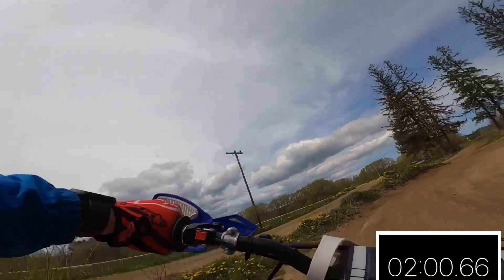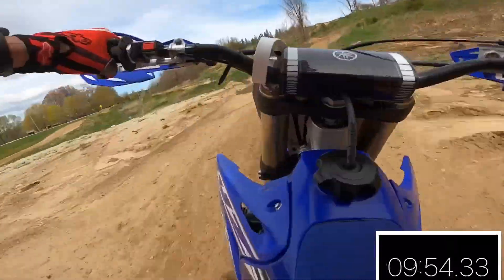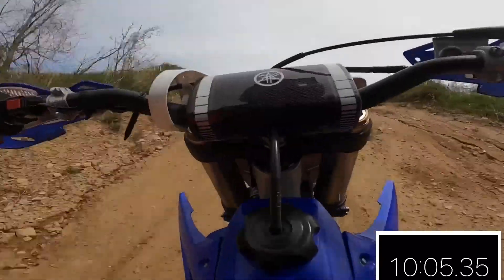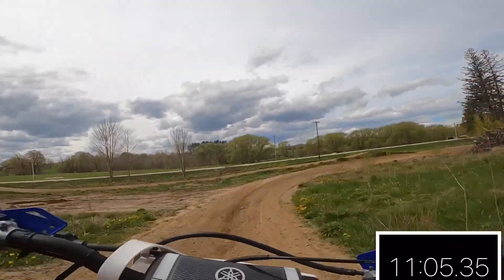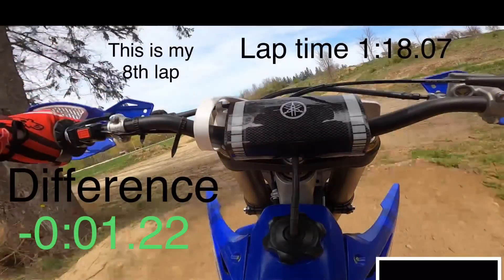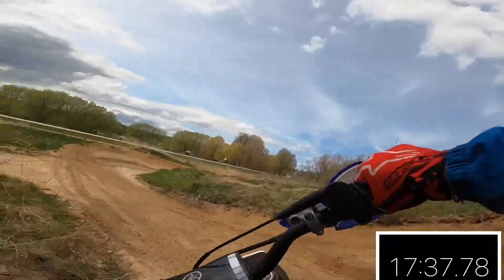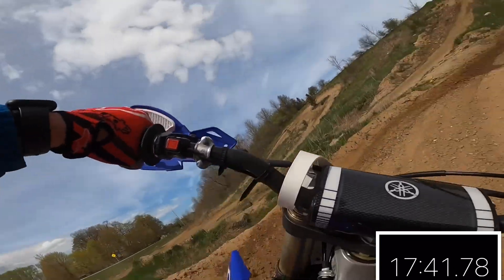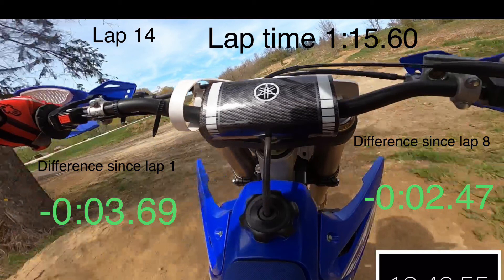How to go faster YZ 125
This is a video on how much quicker I go over a 20 minute Moto